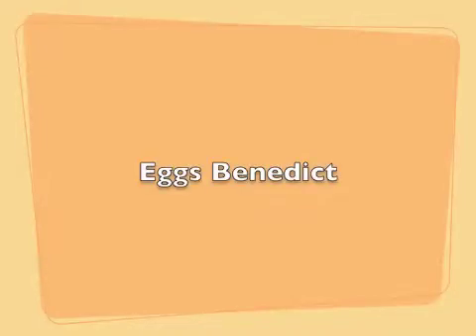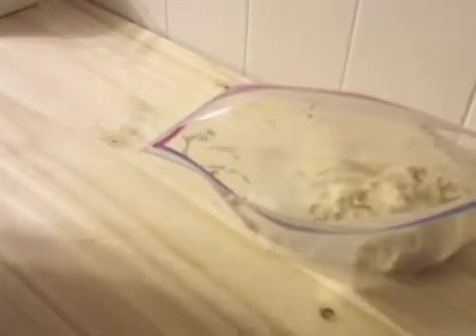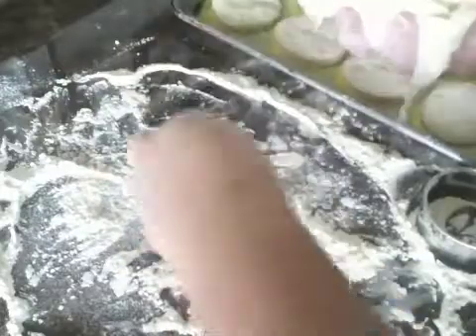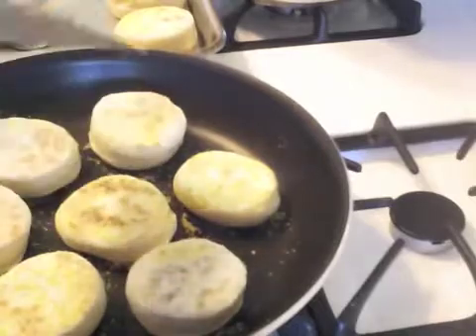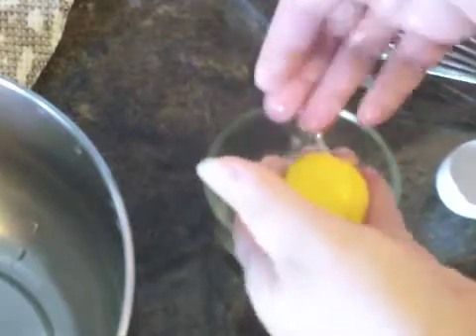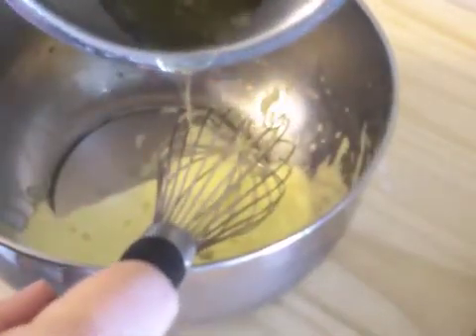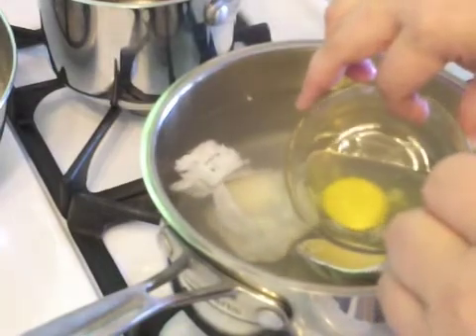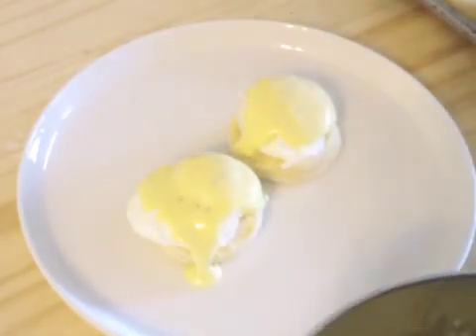How to Make English Muffins & Eggs Benedict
Fresh English muffins are awesome and easy to make.